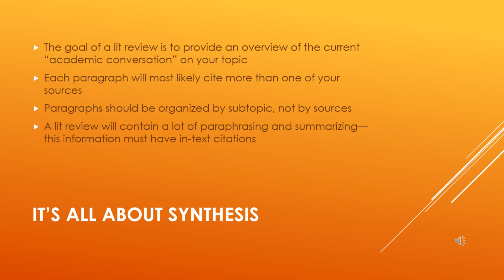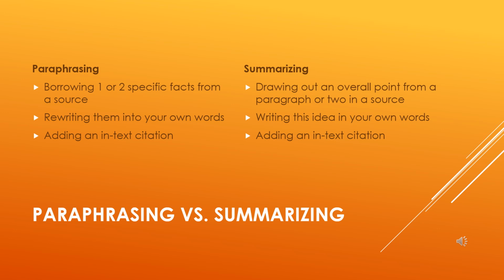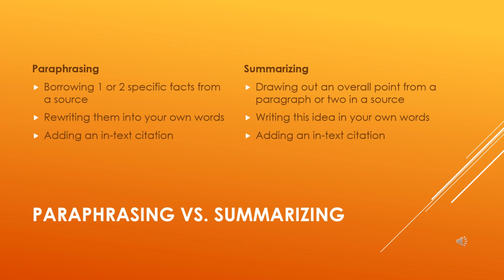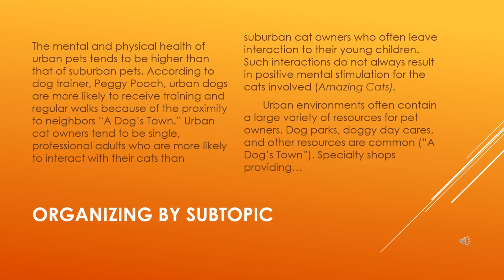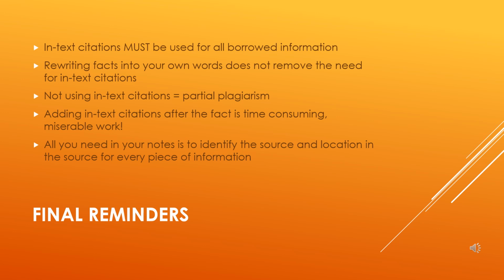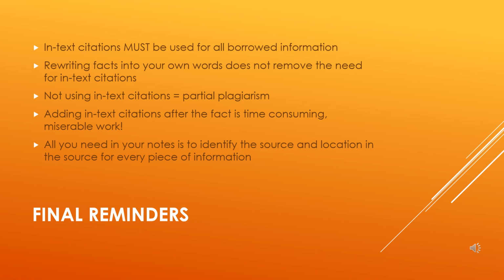Lit Reviews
This video is an overview of lit review basics. It was created for a second semester freshman composition course.